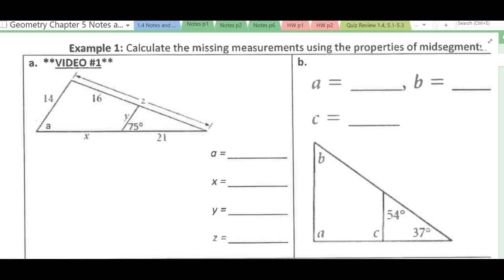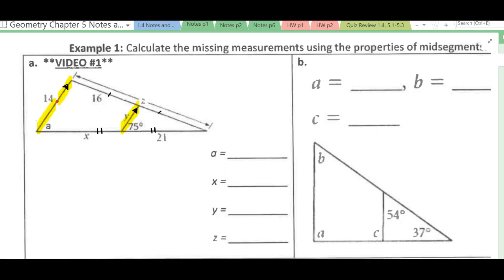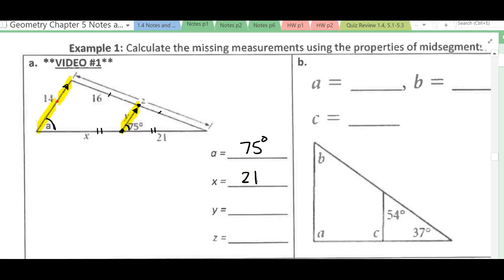Chapter 5 Midsegments video #3